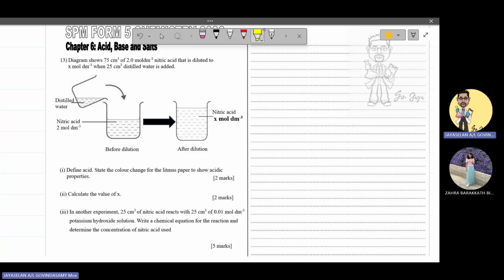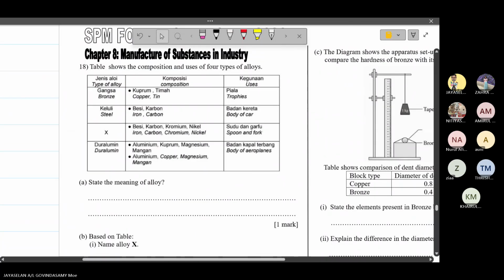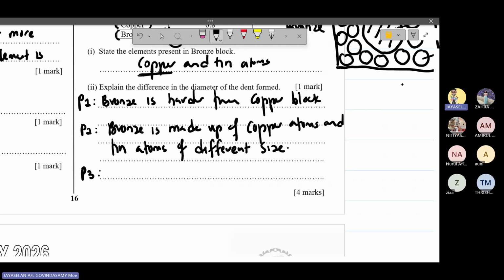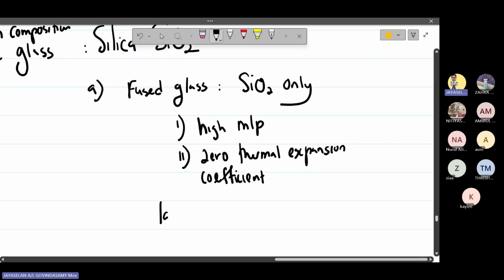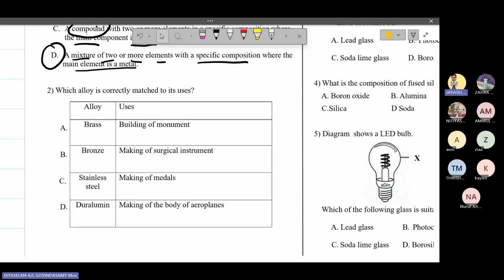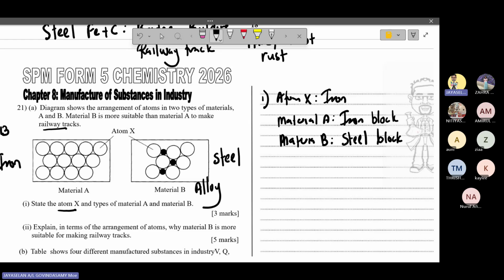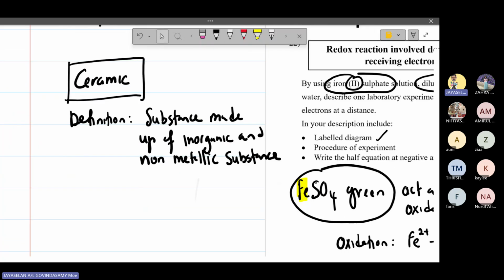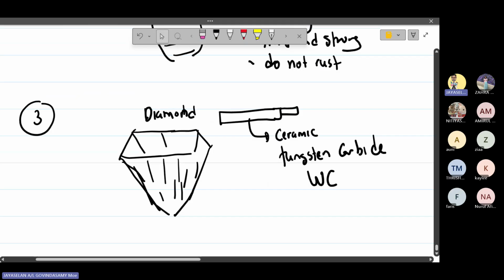Chemistry Form4 Chapter 8 Manufacture of Substances in Industry